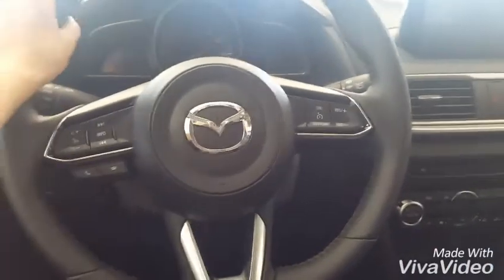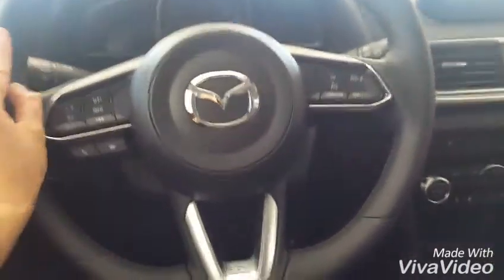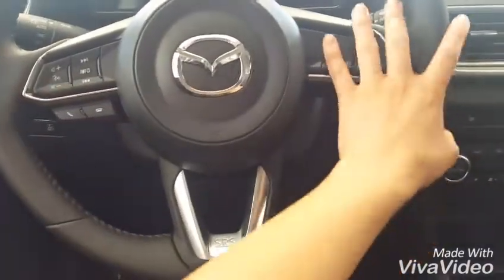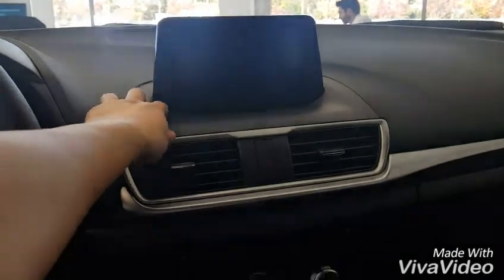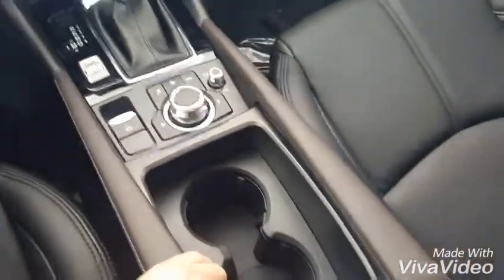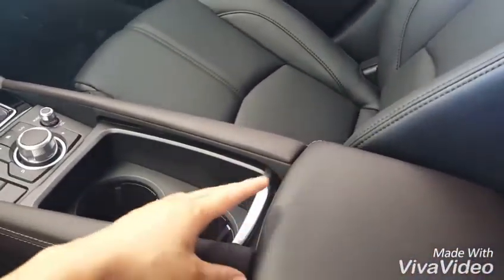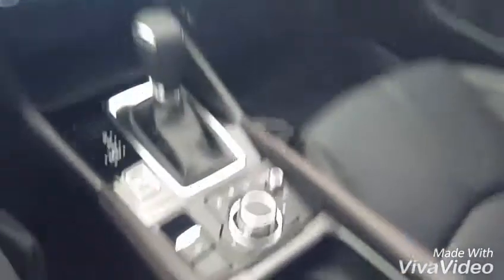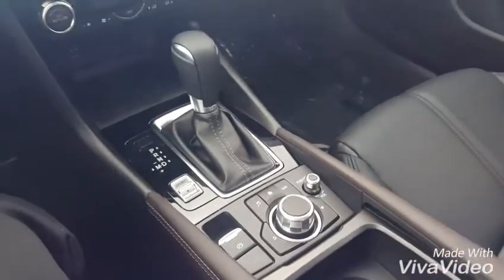2017 Mazda 3 Preview for Ellyn from Katrina at CapoMazda